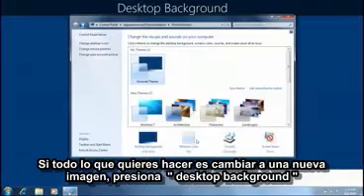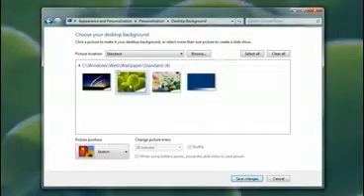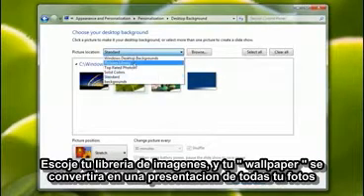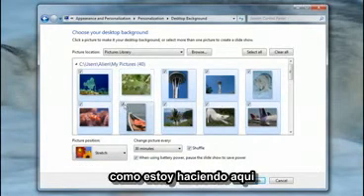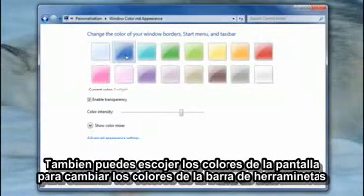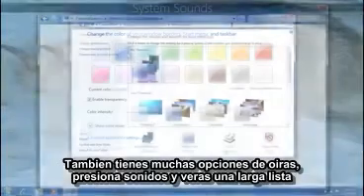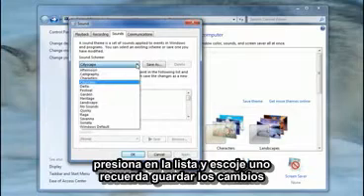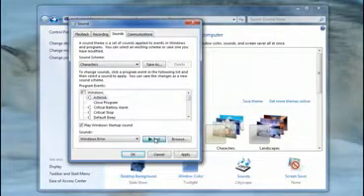Video 7 - Personalizando tu computadora (Napstic.com).avi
Modulo 2 Video 2
  Dela serie de videos sobre Windows 7 para certificarte en MCTS en Windows 7 .
 Para mas informacion y para cojer quizzes que te preparan para el el examen 70-680 visitar NAPSTIC.com